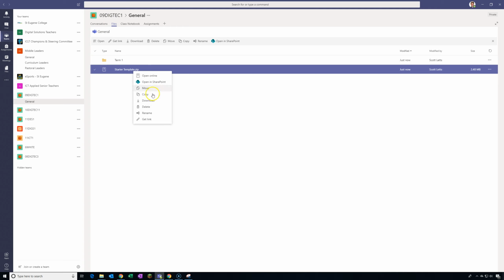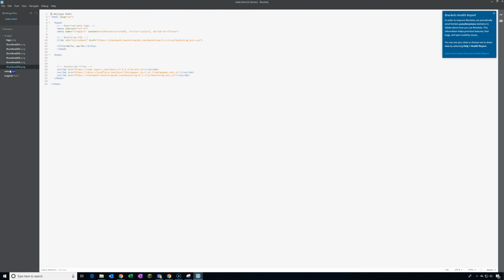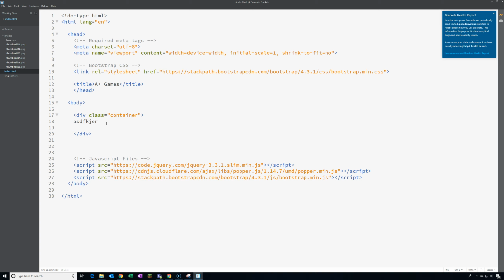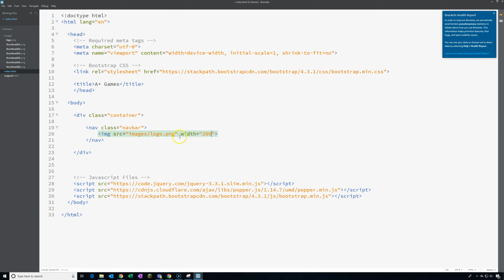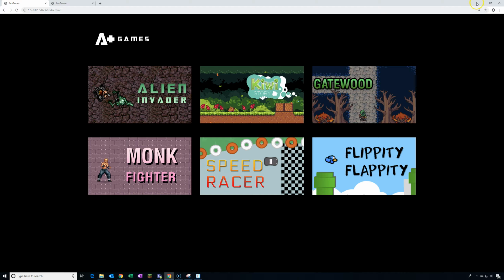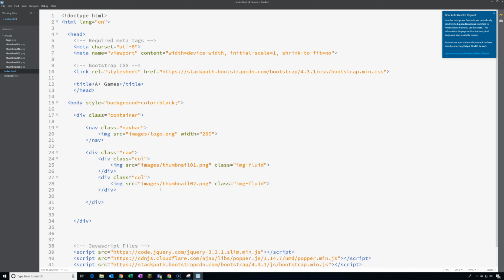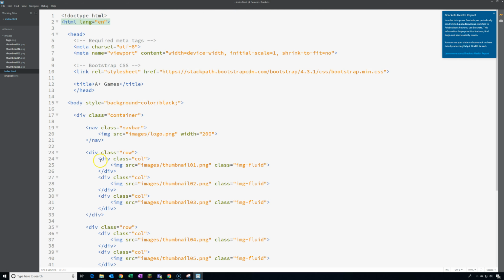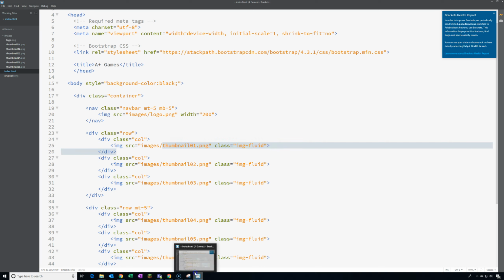Creating a website using Bootstrap